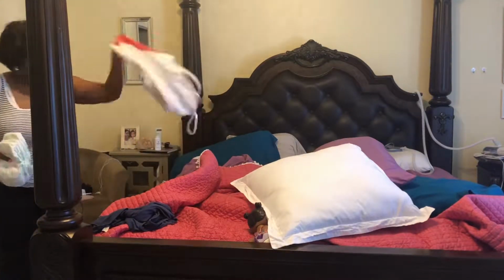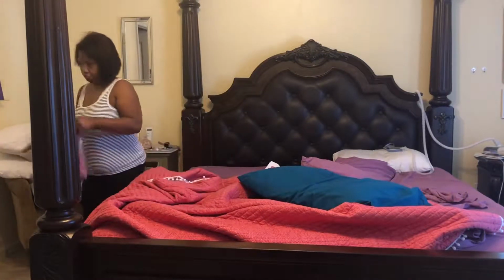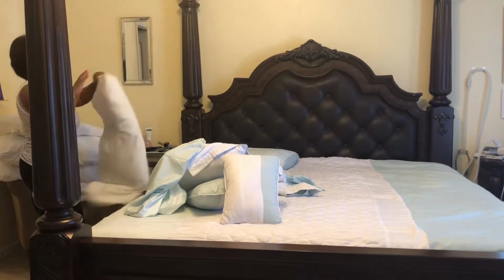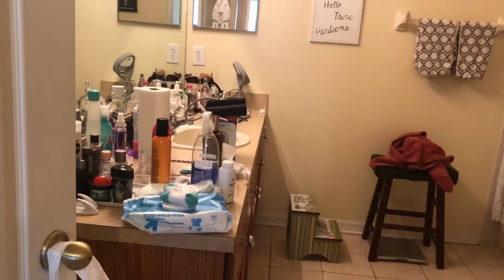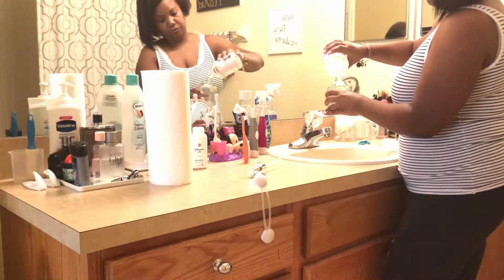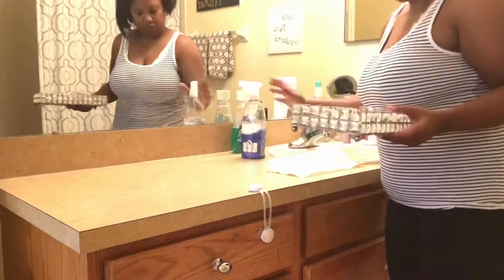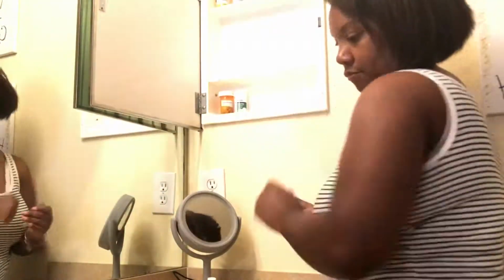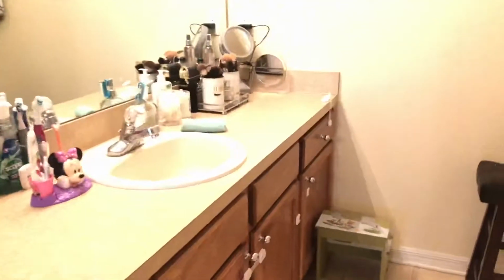Refresh and renew Series ~Part 2~ Master room ~Missyfu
Hey guys! Welcome and welcome back! This is part two of my refresh and renew cleaning series. It will be kind of doing a mini makeover of my bedroom which is basically cleaning it up and organizing and changing the color scheme.

🔷Products seen or mentioned:
Method all purpose wipes:
Grove Collaborative:

Thanks for helping me keep the lights on 💡.